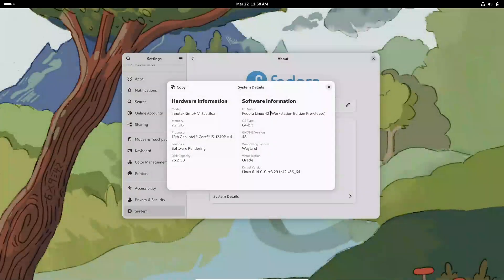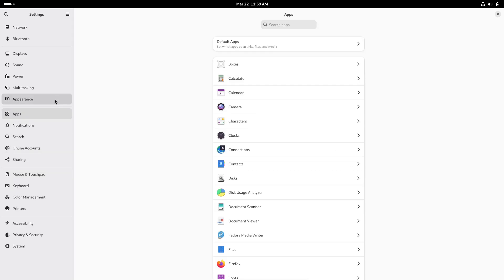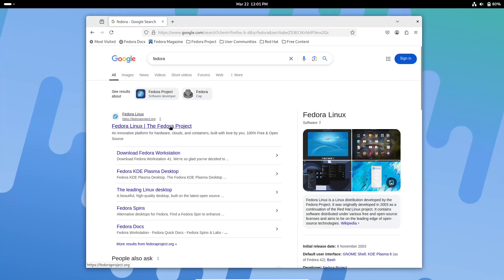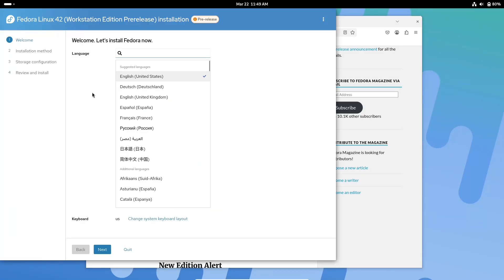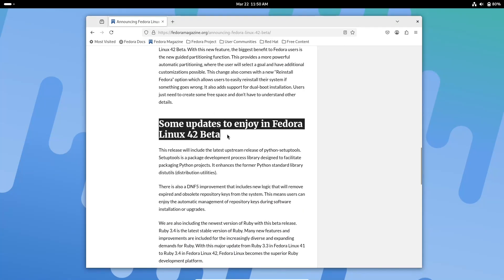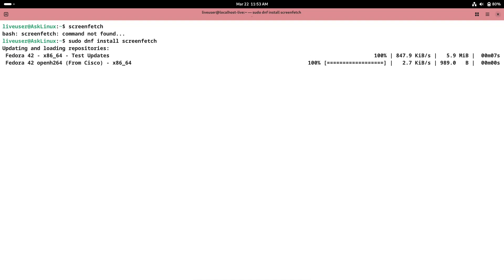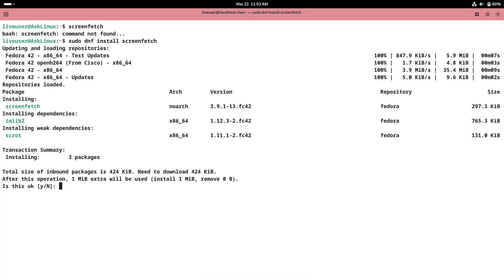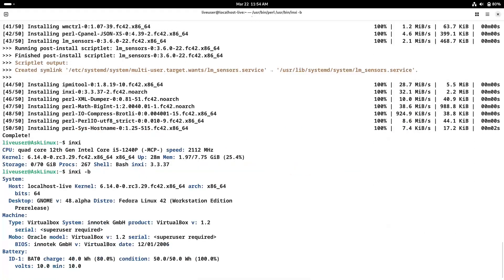Fedora 42 Beta: Game-Changing Features You Need to See!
Explore Fedora 42 Beta, the latest test release packed with groundbreaking updates! From the sleek GNOME 48 and KDE Plasma 6.3 desktops to the innovative COSMIC spin by System76, this beta has something for everyone. Discover the revamped Anaconda installer with Wayland support, faster DNF5 package management, EROFS live media, and enhanced security features. Plus, Apple Silicon users can now enjoy Fedora Asahi Remix with FEX emulation! Dive into all the exciting features and improvements in this milestone release. Download the beta today and share your feedback!"

Download Fedora 42 Beta: [Official Fedora Website]

Chapters:

    0:00 Intro

    New Editions (GNOME, KDE, COSMIC)

    Installer Overhaul

    System Enhancements

    Community Feedback